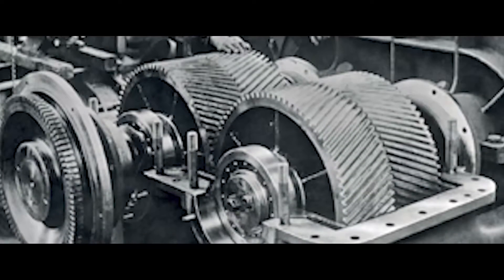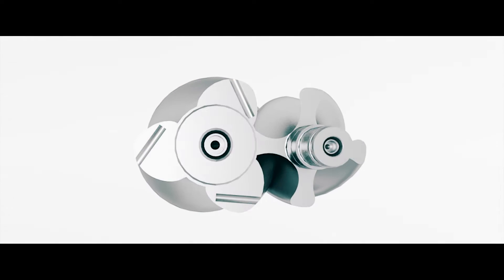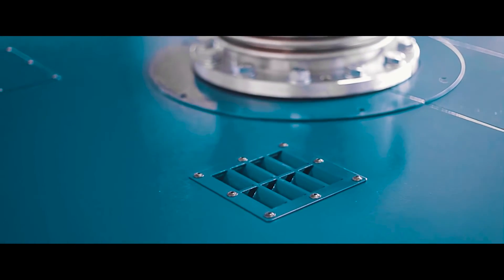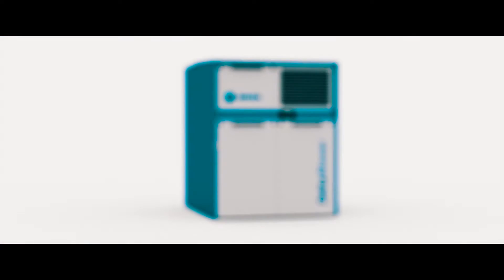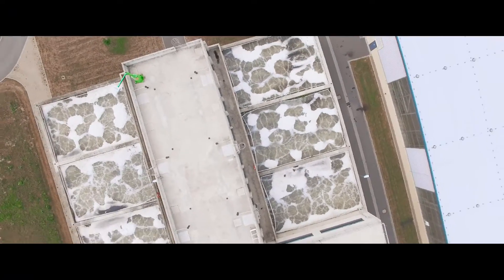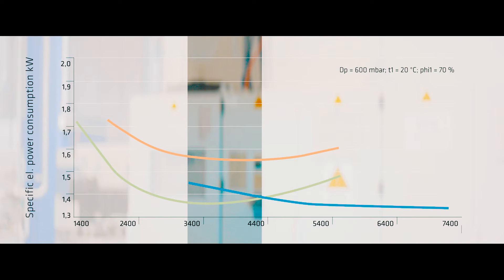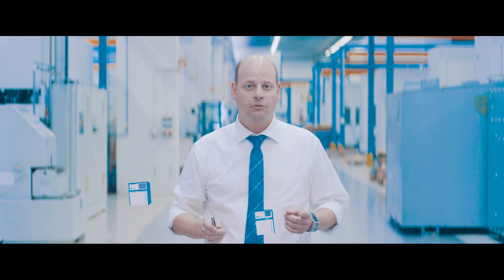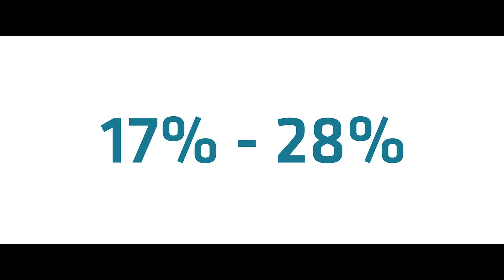Performance³. Pinpoint control of load cycles in aeration tanks.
Learn more about AERZEN premium technologies for wastewater treatment. Performance³ - Delta Blower, Delta Hybrid, Aerzen Turbo. Exact load cycle management for new levels of efficiency for aeration tanks.